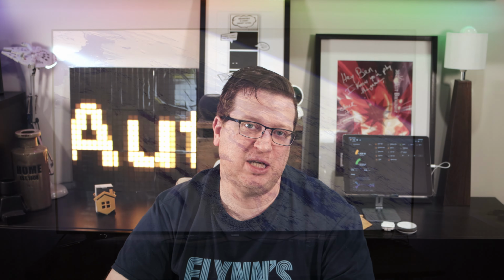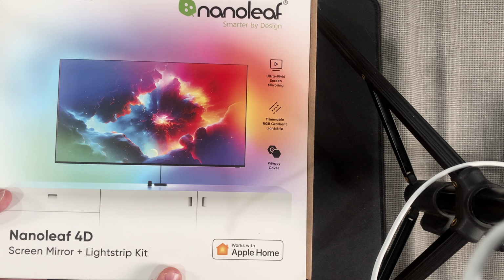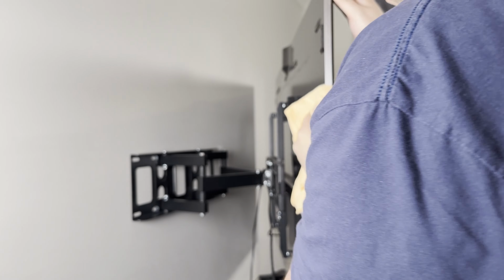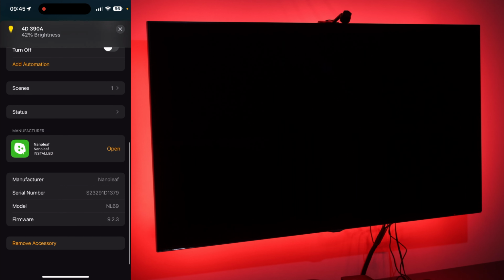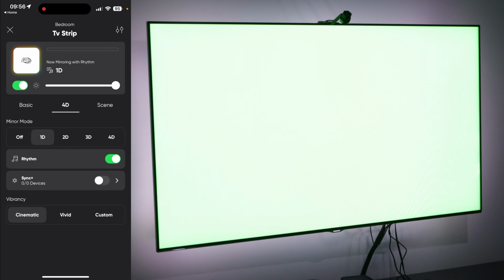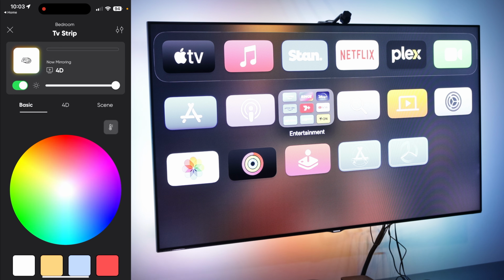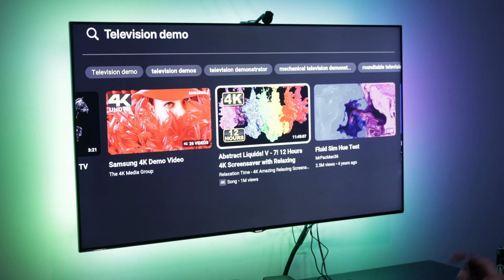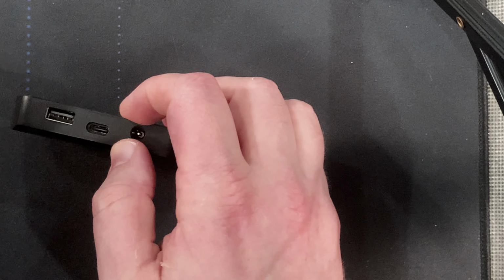Upgraded Bias Lighting with the Nanoleaf 4D Screen Mirror and Light Strip Kit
Nanoleaf 4D TV strip

*** Links ***

Nanoleaf Accessories on Amazon

mastodon.social: @HiveMindAuto

Aqara Smart Doorbell G4
LIFX Lights on Amazon
LIFX Clean on Amazon
LIFX Colour on Amazon
3M Command Strips
RM Mini 3 - InfraRed Blaster
TP-Link KP-115 Smart Plugs - with Energy Monitoring
TP-Link KP-303 Powerboard

ESP-01s USB Programmer

*** TIMESTAMPS ***

00:00 Intro
01:49 Preface and Pricing
05:17 Pre-Requisites
07:10 Around The Box
11:13 Unboxing
11:46 Installation
14:05 Setup
18:25 Calibration
20:50 Exploring the App and Settings
32:05 A note about the hardware
35:42 Summary

*** Helpful Links ***

*** CREDITS ***